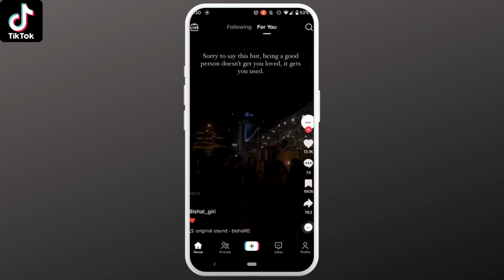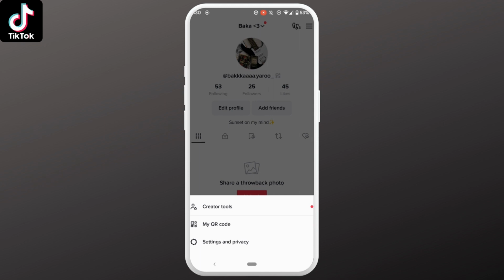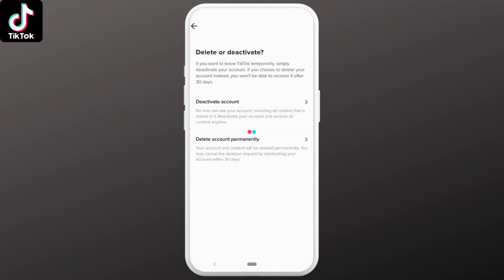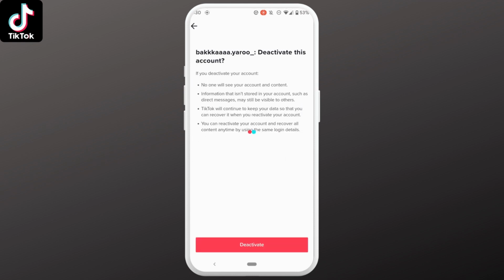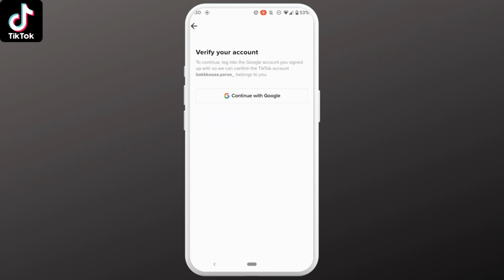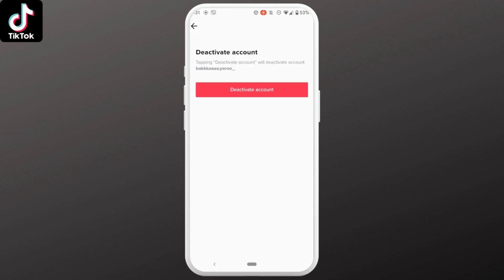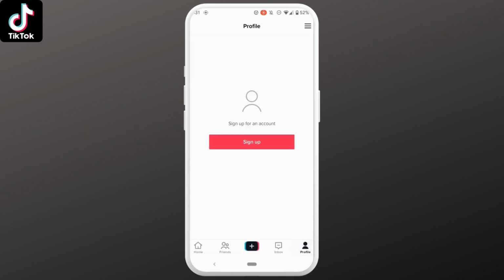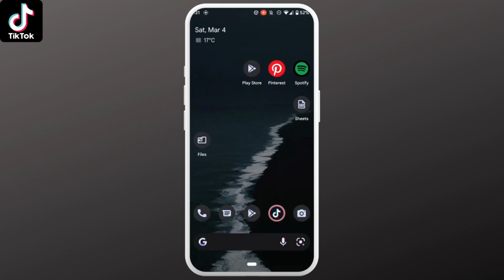How To Deactivate TikTok Account! (2023)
How To Temporarily Deactivate TikTok Account! (2023)

Welcome to our YouTube tutorial on how to deactivate your TikTok account! In this video, we'll show you step-by-step how to temporarily disable or permanently delete your TikTok account, so you can take a break from the app or move on to other things.

First, we'll explain the difference between deactivating and deleting your account, so you can choose the option that's best for your needs. Then, we'll guide you through the process of deactivating your account by accessing your TikTok settings and selecting the appropriate option. We'll also provide some tips and tricks for reactivating your account if you decide to come back to TikTok later on.

Whether you're taking a break from social media, focusing on other priorities, or simply looking to simplify your digital life, deactivating your TikTok account is a quick and easy process. With just a few clicks, you can pause your account or delete it permanently, depending on your preferences.

So, if you're ready to learn how to deactivate your TikTok account, be sure to watch our tutorial video and follow along with our step-by-step instructions.

Timestamps:
00:05 How To Deactivate TikTok Account
00:15 Open Your TikTok Account Settings
00:20 Deactivate TikTok Account